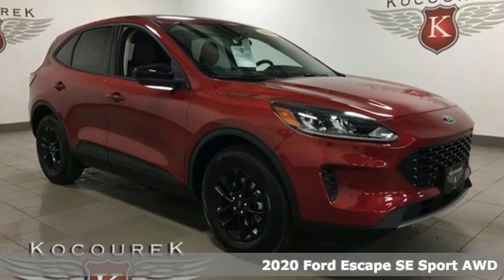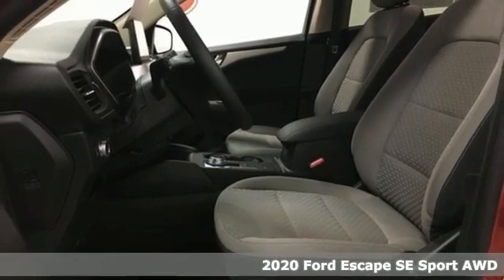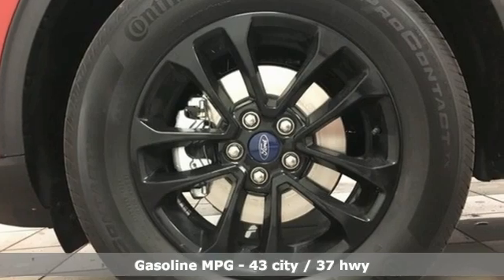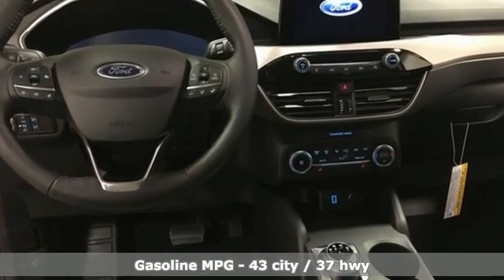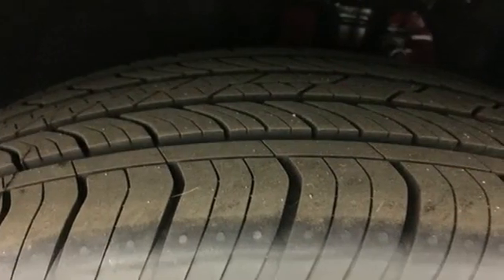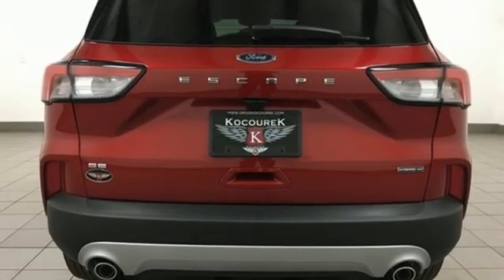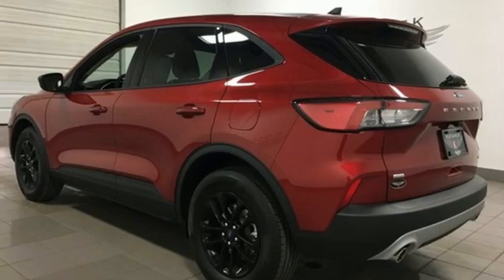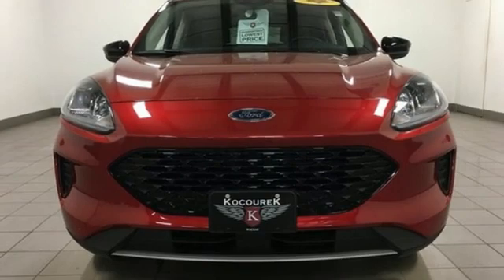New 2020 Ford Escape Wausau, WI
Year: 2020
Make: Ford
Model: Escape
Trim: SE Sport Hybrid
Engine: 2.5L iVCT
Transmission: eCVT
Color: Red
Interior: Ebony
Stock #: 1966F
VIN: 1FMCU9BZ0LUC17882
2020 Ford Escape SE Sport Hybrid Rapid Red Metallic Tinted Clearcoat 2.5L iVCT AppLink/Apple CarPlay and Android Auto, Compass, Equipment Group 201A, Heated Unique Cloth Front Bucket Seats, Remote keyless entry, Steering wheel mounted audio controls. 43/37 City/Highway MPGbrbrAwards:br * JD Power Automotive Performance, Execution and Layout (APEAL) Study Price includes: $1000 - Retail Customer Cash. Exp. 11/03/2020 $500 - Retail Bonus Customer Cash. Exp. 11/03/2020

Address:
2727 North 20th Ave